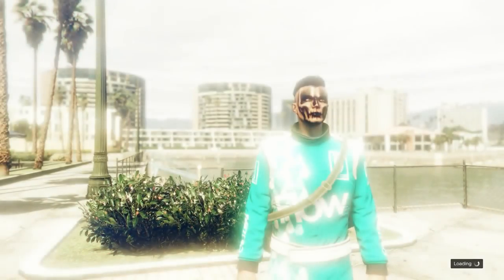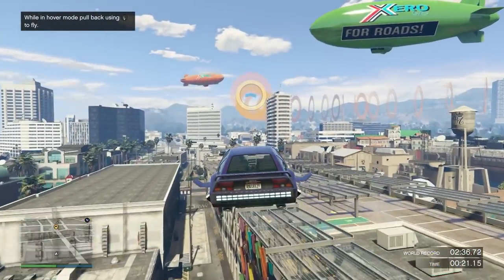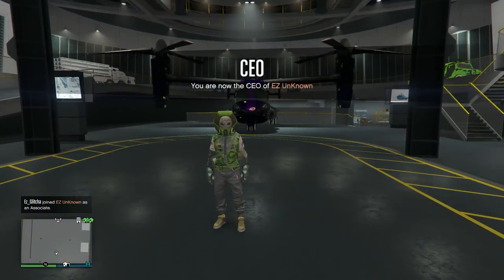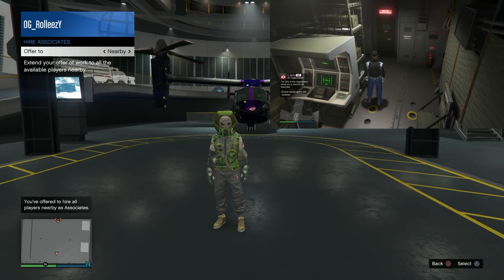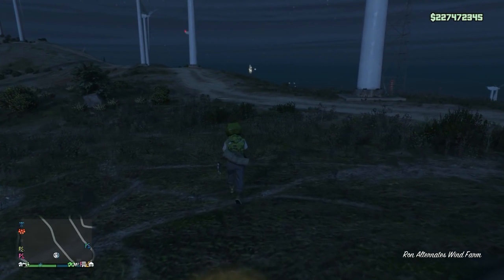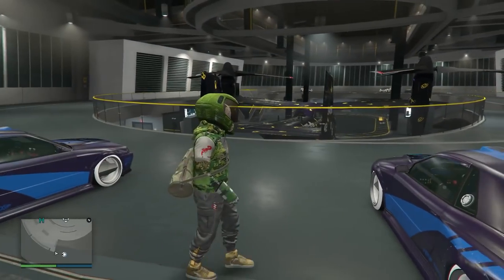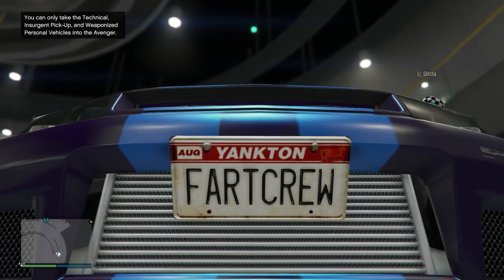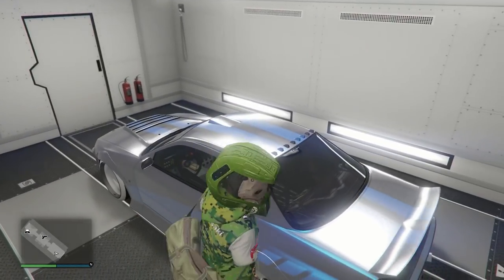*EASY MONEY GLITCH*GET RICH B4 NIGHTCLUB DLC*FAST MONEY WITH THIS CAR DUPE GLITCH*GTA 5 ONLINE 1.43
Hey guys, today's video is a working money glitch that you can do before the night club dlc. The solo money glitch with the bmx has been patched!

QUESTIONS?? REQUESTS?!?

FOUNDERS
nOT sURE